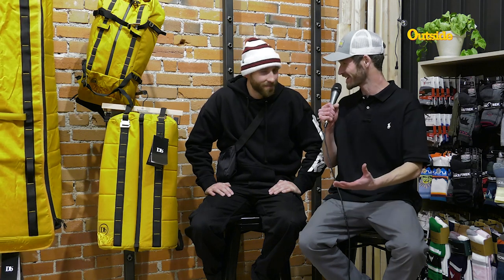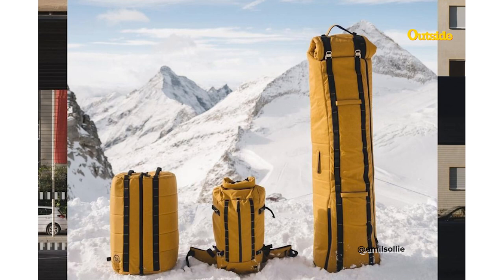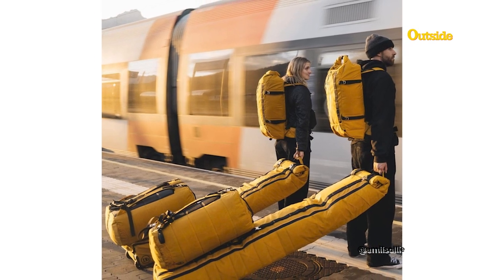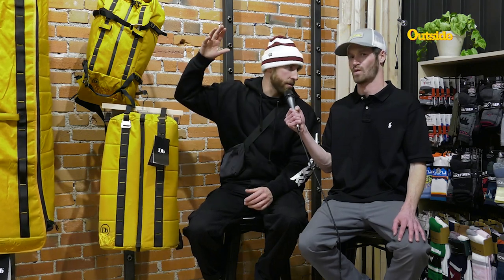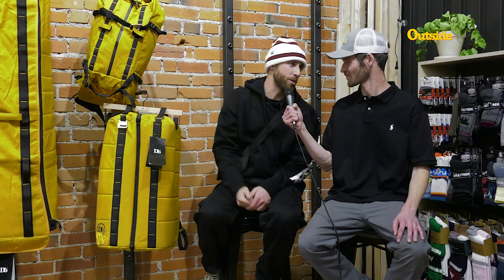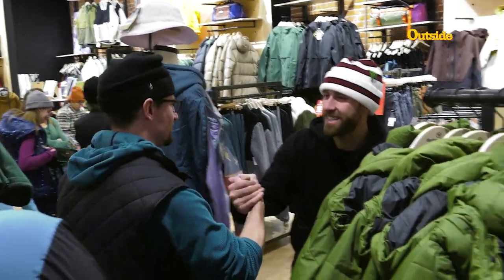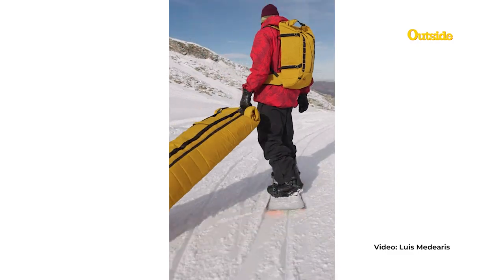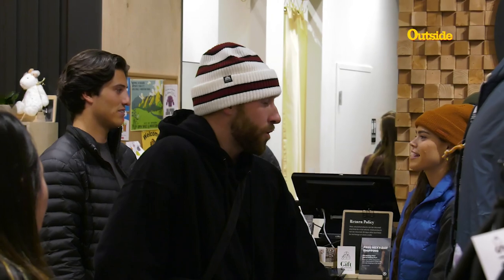Sage Kotsenburg DB Exclusive Collection